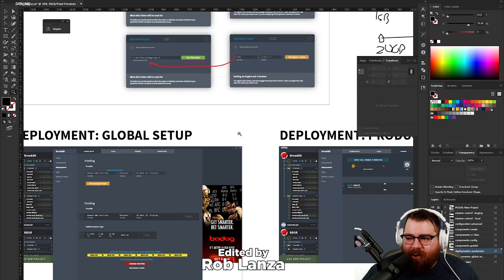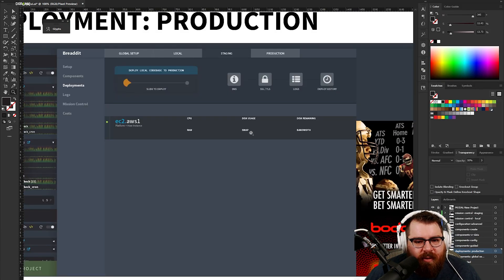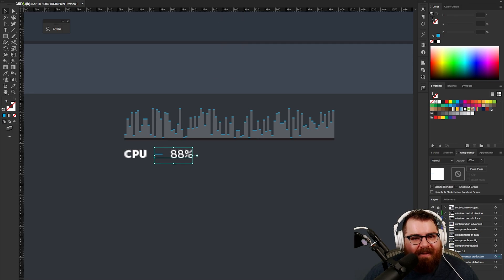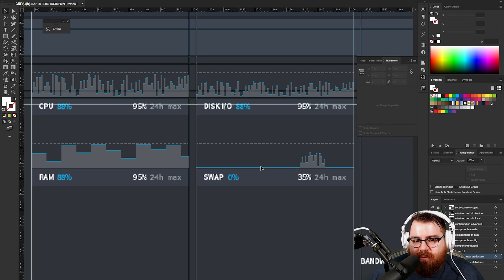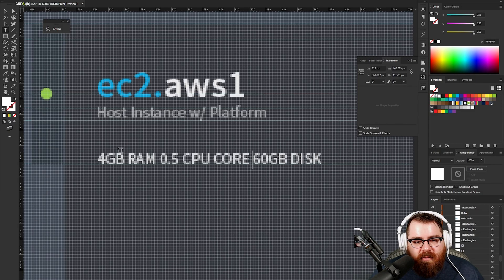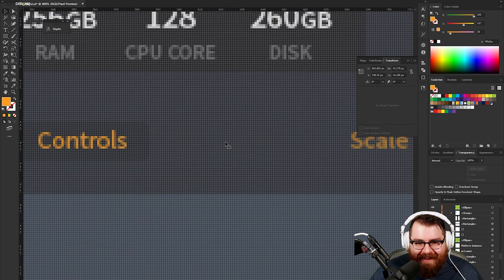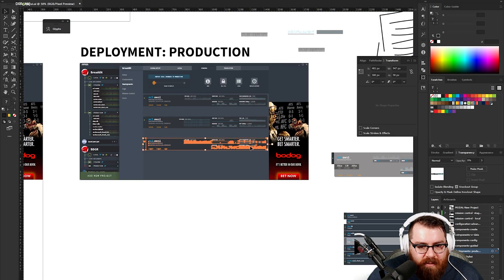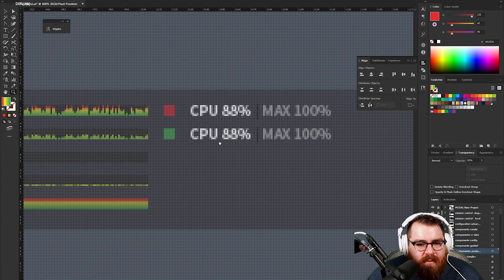Visualizing Real-Time Server Information: Designing Duranki Ep. 9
Watch as a senior UI designer extracts important information for visual display in Duranki. Greg goes through various design elements, and even adds some colorful gradients to give the interface a rad look.

0:00 - Recap of Ep. 8
1:07 - Current, max, and graph.
5:04 - Figuring out box size
7:00 - Spacing
8:18 - Sweet Rastafarian gradient and wrap-up.

Desktop User Interface